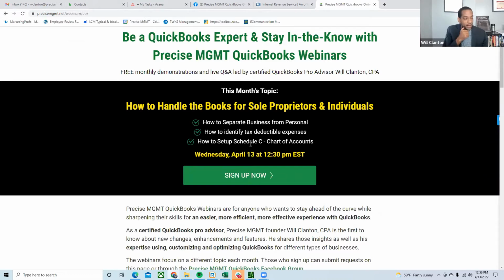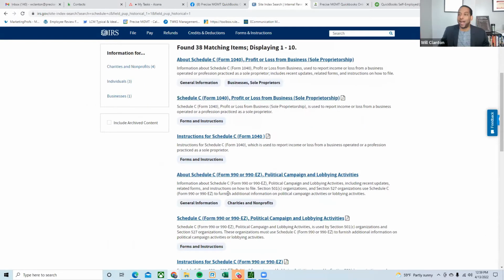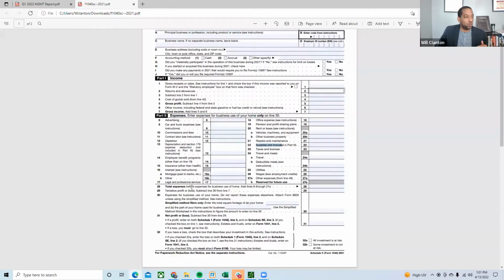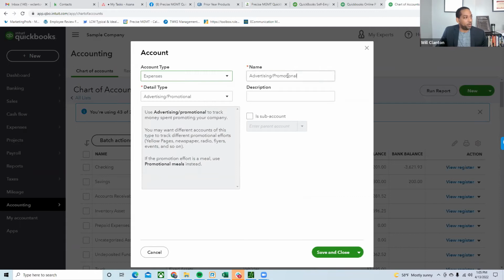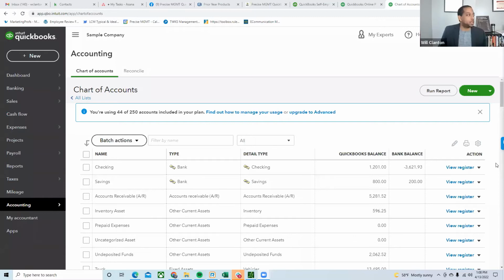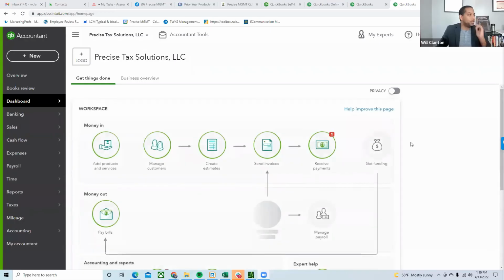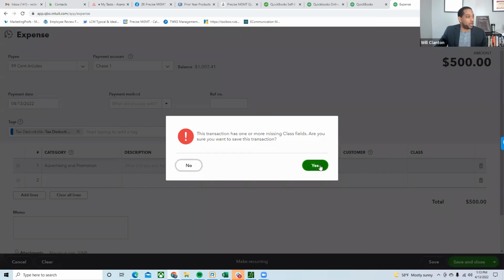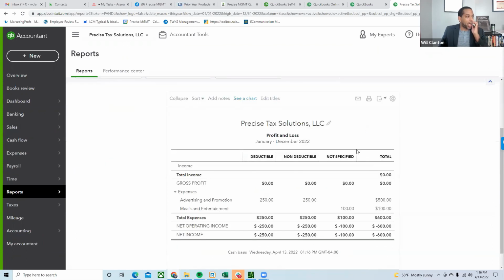Precise MGMT QBO Webinar Demo - How to Handle the Books for Sole Proprietors & Individuals